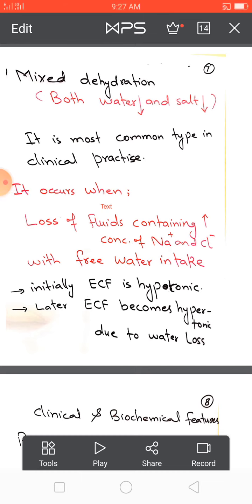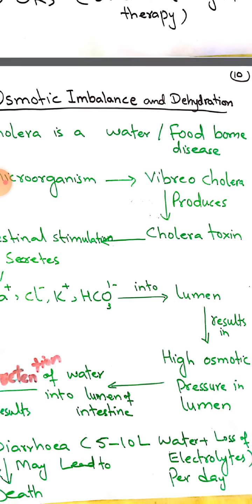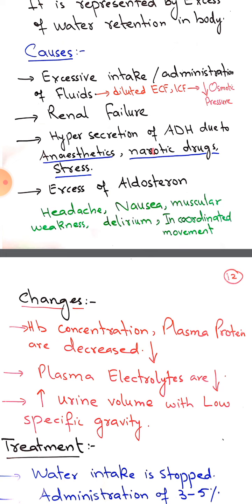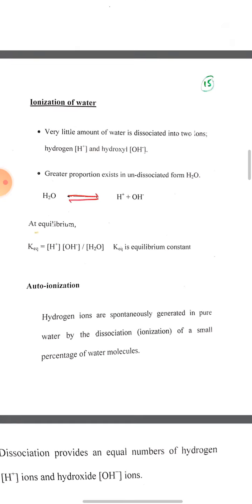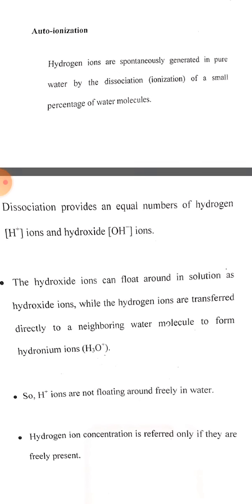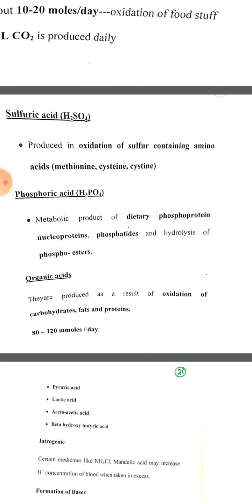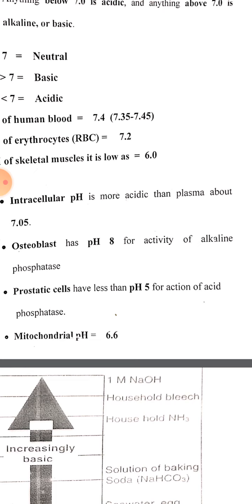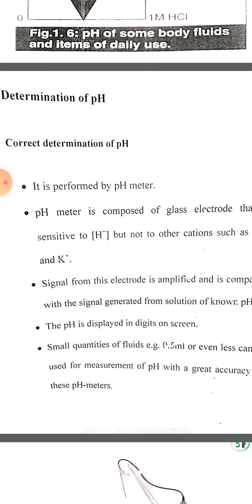Lecture of Dr. Asma for 1st Year MBBS on topic Water, pH and buffers Part-IV